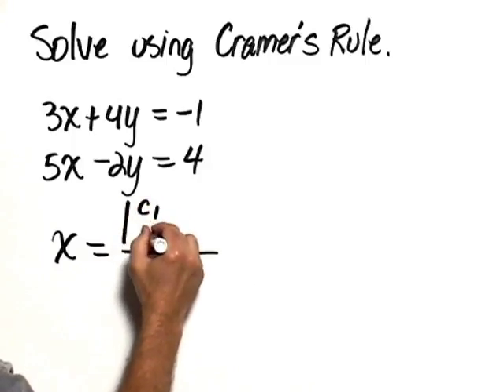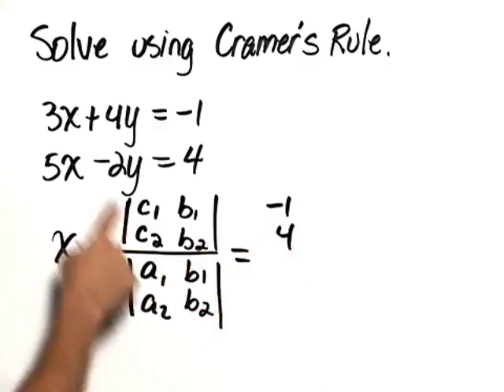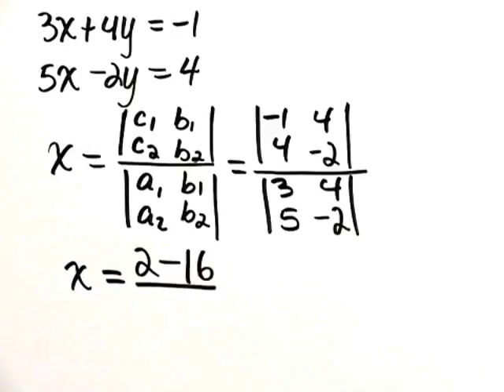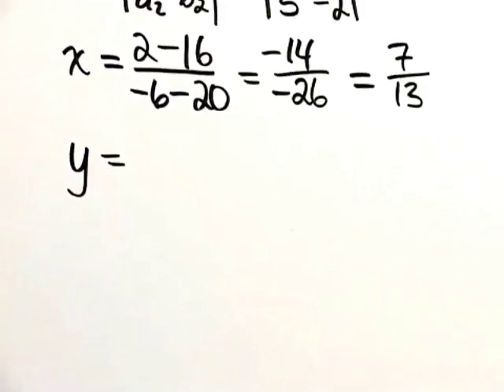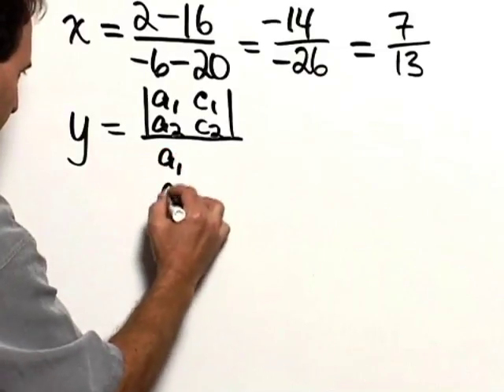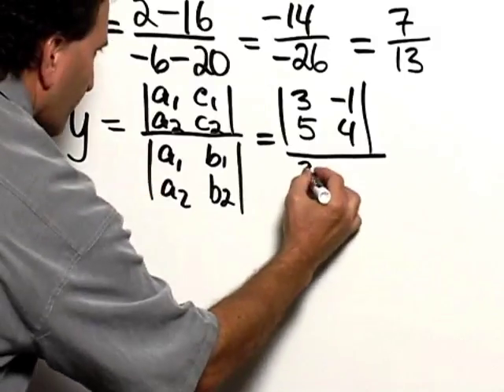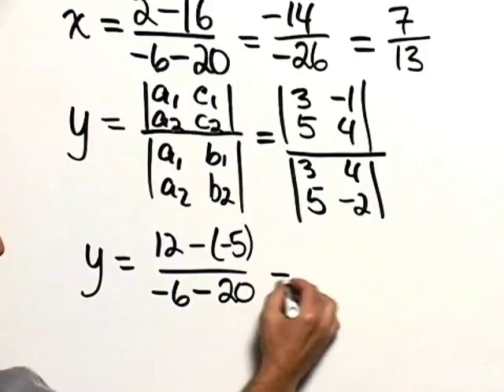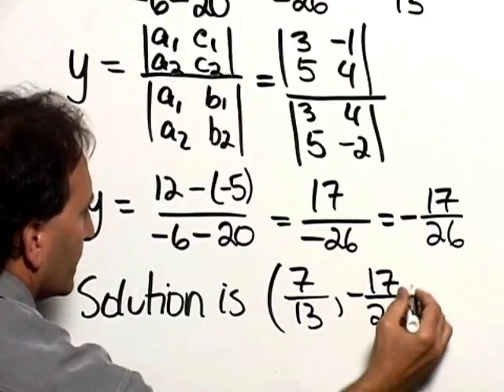Bittinger Elementary and Intermediate Algebra 7e Chapter Test Prep Ch. 8 Ex. 18